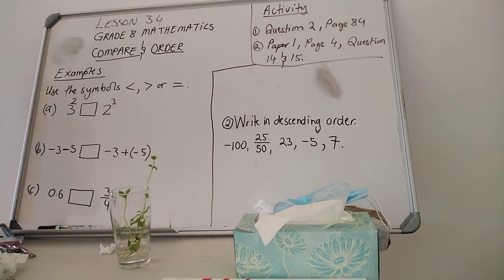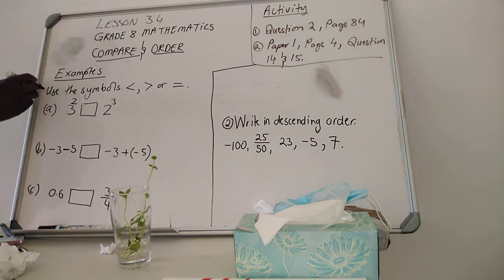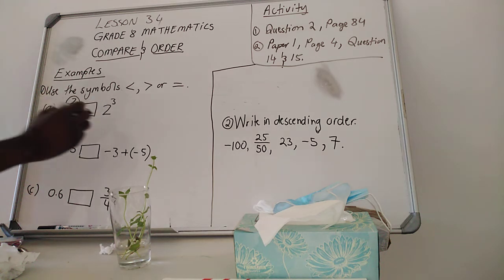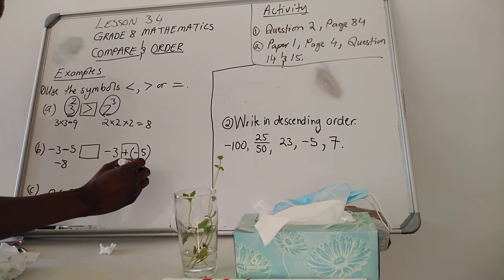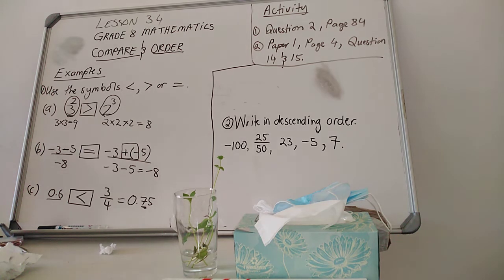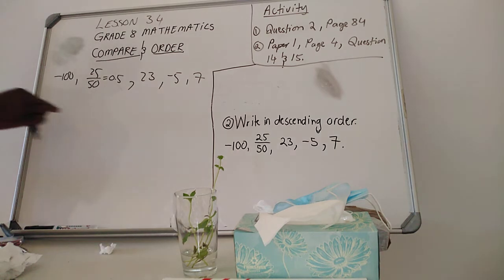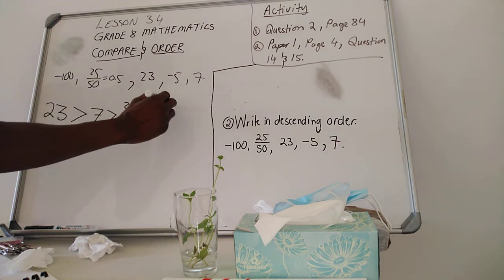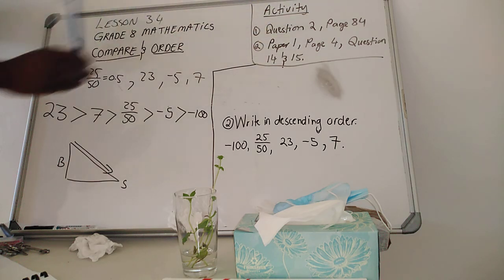LESSON 34, COMPARING & ORDERING NUMBERS, GRADE 8 MATHEMATICS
In this video you will learn how to compare and order numbers.